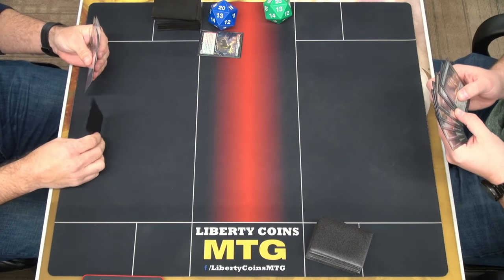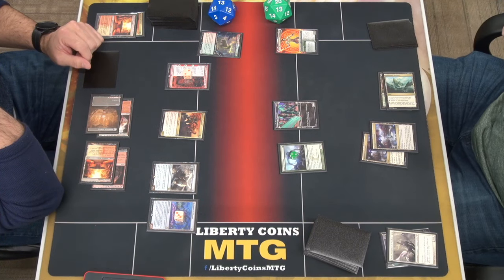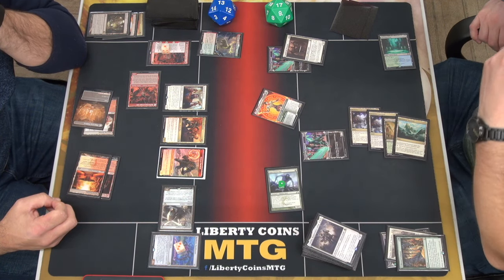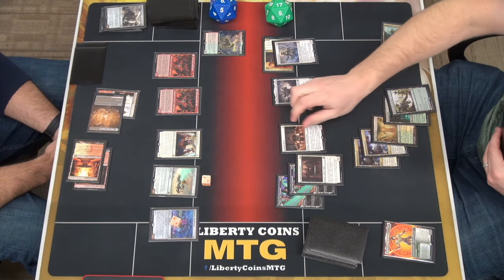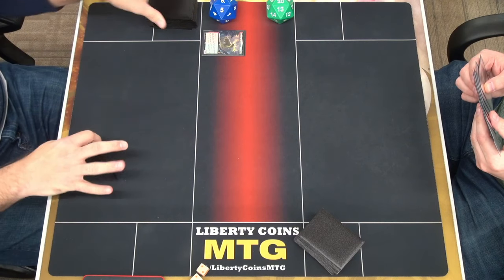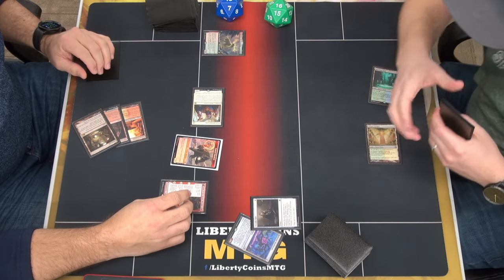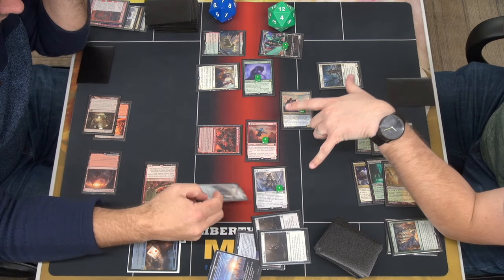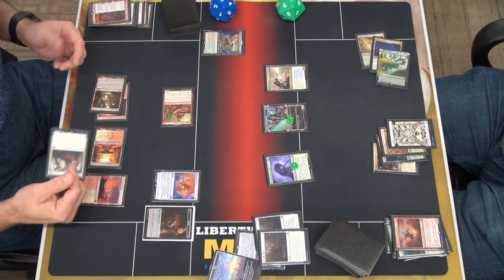Boros Vehicles 🔴⚪ vs 5 Color Humans 🔴🔵🟢⚪⚫ | 12-15-23 | Round 3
Open Discord.